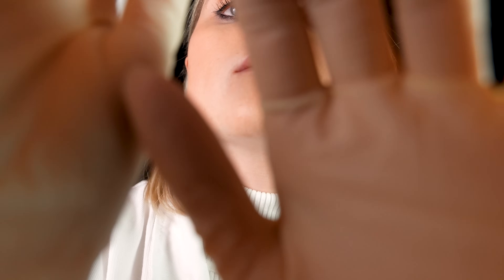ASMR | Thorough FACE INSPECTION & MEASURING (ft. gloves & penlight)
Hi Friends!

We love a good face inspection and in this one, I'll check out your skin using my penlight and a little magnifying glass for a detailed examination.

Let's get tingling!

SUPPORT ME!

TIMESTAMPS
00:00 Intro
00:25 Manual inspection
02:21 Measuring your (a)symmetry
04:20 Bone structure
08:44 Penlight
09:57 Skin inspection
13:24 Skin tracing
14:10 Penlight
16:08 Magnifying tool
18:02 Sun damage check
20:25 Hairline check with penlight
21:54 Recap

A little disclosure…
I am not a real doctor, nor do I claim to be. The content in this video is not intended to be a substitute for professional medical advice, diagnosis, or treatment. Always seek the advice of your physician or other qualified health provider with any questions you may have regarding a medical condition.

ASMR, what’s in a name?
Remember when, as kids, you’d trace each other’s back, maybe trying to guess the letter, word, animal or drawing? Yeah, feeling the tingles yet? Welcome to the wholesome world of Autonomous Sensory Meridian Response.

Relax, my Friend...